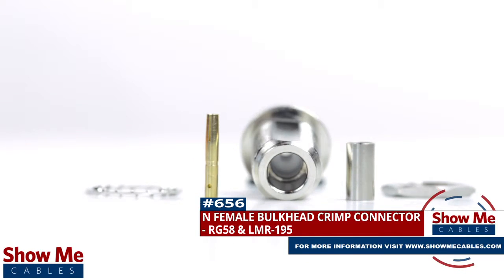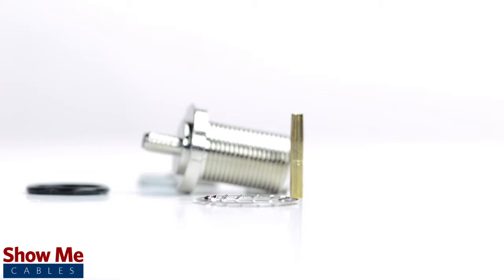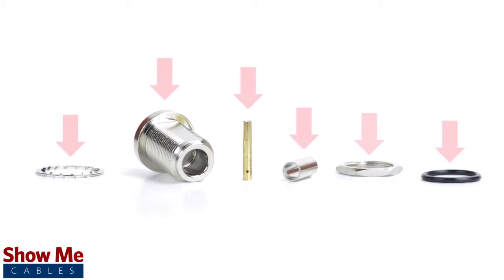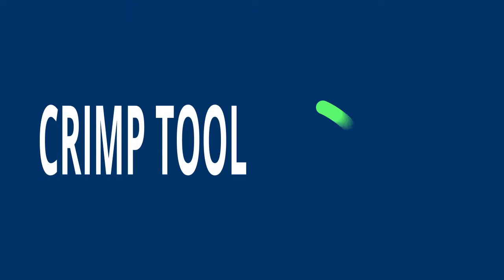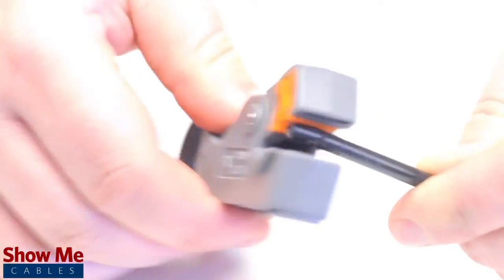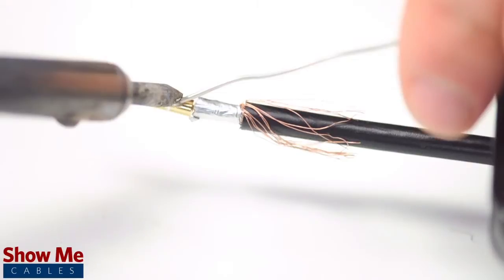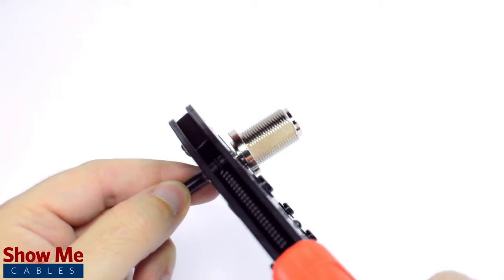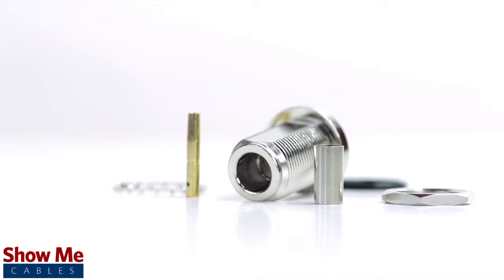N Female Bulkhead Crimp Connector For RG58 & LMR-195 - Perfect For DIY Installs!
Our N Female Bulkhead connectors for RG58 & LMR-195 will provide a simple solution for your wiring needs.

The bulkhead connector consists of the connector housing, pin, and ferrule for termination.  As well as a grommet, nut, washer for panel mount installation.

Congratulations, you have successfully installed the N Female Bulkhead connector.